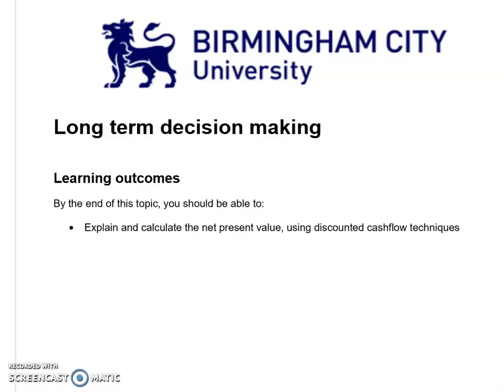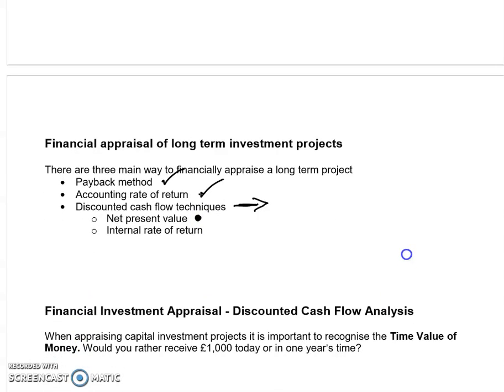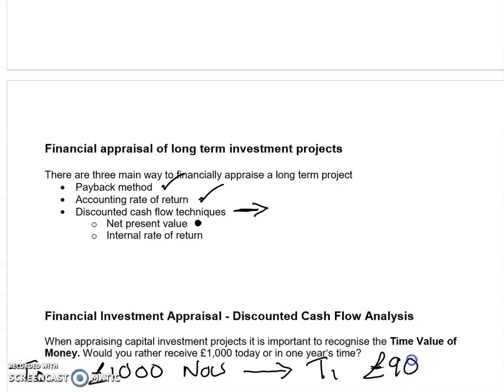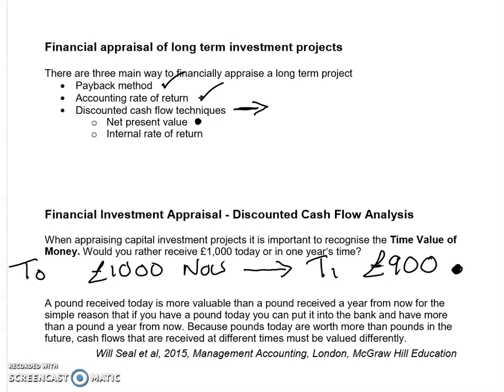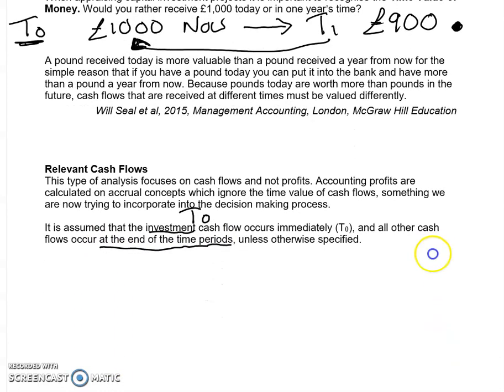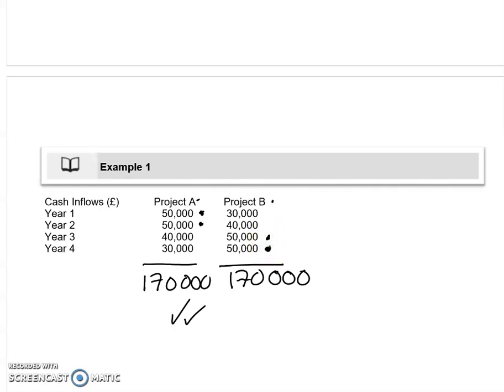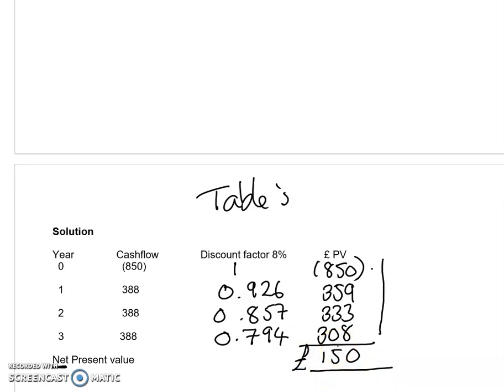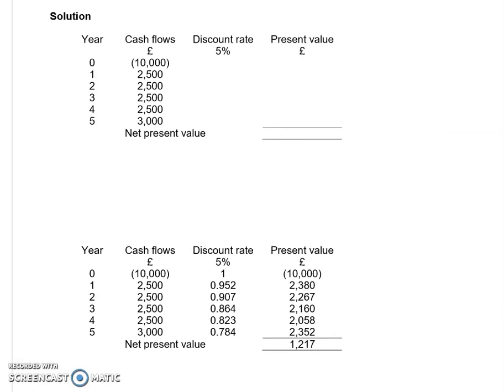Invest App NPV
Simple explanation of net present value calculations using the tables. Please have presenta value tables available when watching